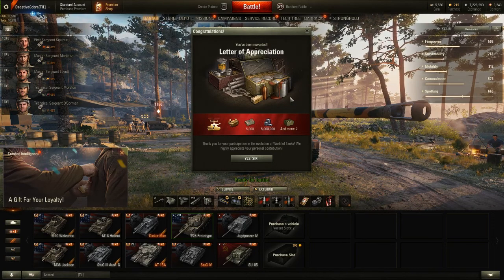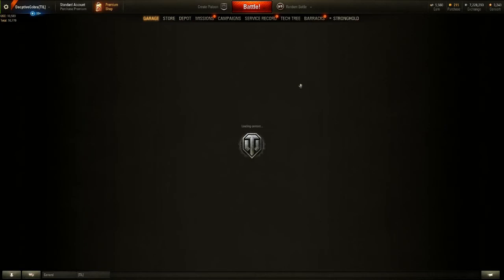World of tanks Happy birthday War gaming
Happy birthday to you WG thank you for the 7+ years of tank on Tank love We may not see  eye to eye on a LOT of things But you do make a ok Game..

Watch me play WOT and other Games live over on Twitch